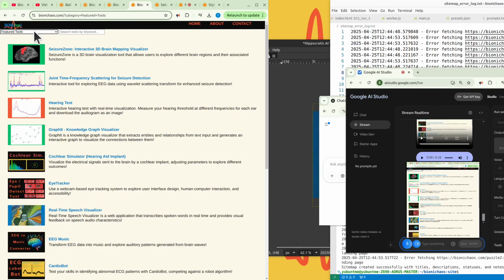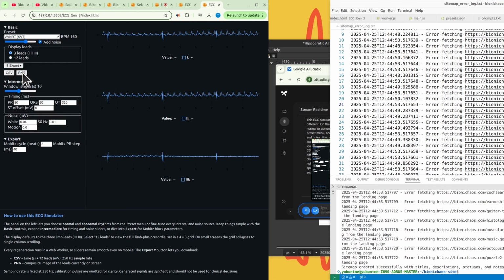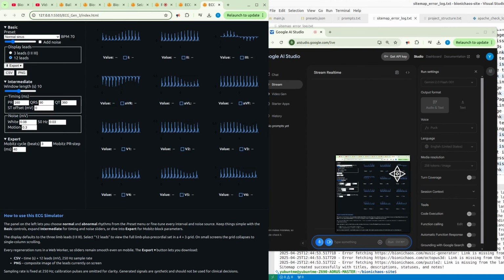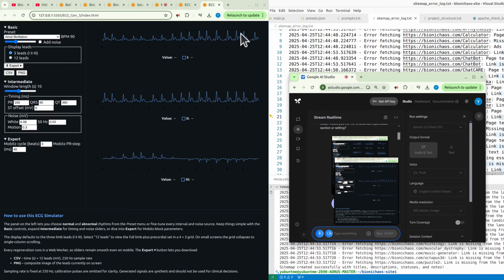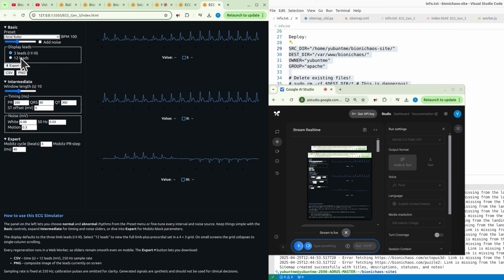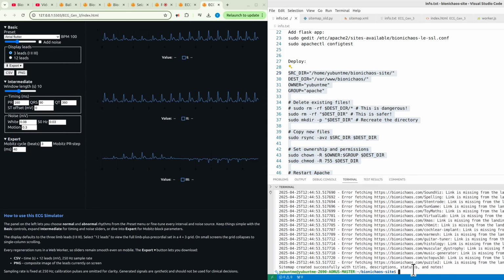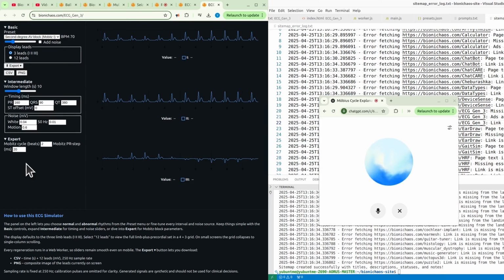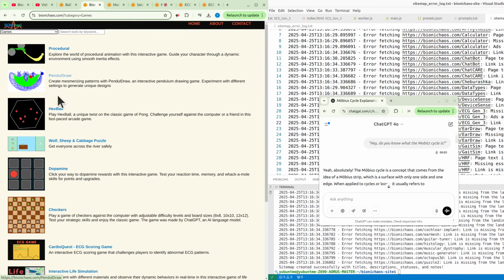Exploring ECG Simulators: From Normal Rhythms to A-Fib & Mobitz Cycles!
Hey everyone, and welcome back! In this video, I take a deep dive into some fascinating biomedical tools, with a special focus on an ECG synthetic signal generator. You'll see me explore different versions of the ECG tool, which you can also check out yourself We'll walk through its interface, look at how to adjust settings like window size, voltage, BPM, and even add various types of noise to simulate real-world conditions. I also compare a couple of different ECG simulator interfaces and their features, including options for 3-lead and 12-lead displays and data export.

Throughout the video, I demonstrate how the simulator can generate various cardiac rhythms. We'll look at normal sinus rhythm, then explore common arrhythmias like sinus tachycardia, sinus bradycardia, the characteristic patterns of atrial fibrillation (A-Fib) including those missing P-waves and irregular F-waves, and atrial flutter with its "sawtooth" pattern – though I run into a bit of a head-scratcher with that last one! We also touch on more complex topics like the Mobitz cycle, specifically Mobitz Type 1 (Wenckebach) and Type 2 AV blocks, and discuss what the "Mobitz PR step" signifies.

This is very much a work in progress, and I'm keen to show you how these tools work and where we can improve them. I even highlight a moment where Lead III looks a bit odd and we discuss why that might be in a synthetic dataset. I’m always looking for feedback, especially from any ECG experts out there, on how to make this synthetic ECG signal generator even better for educational and research purposes. We also briefly scroll through some of the other tools available on the site, from EEG visualizers and eye trackers to hearing aid simulators.

0:00 Introduction to on-screen tools & choosing the ECG Generator
0:44 Why the ECG Synthetic Signal Generator is interesting
1:18 Selecting and exploring the first ECG (Cardiovascular)
1:44 Describing the ECG generator interface & features
2:11 Comparing with a second ECG simulator version
2:40 Explaining PQRS and QRST delay intervals
3:11 Observing noise addition and adjustment
3:37 Discussing noise setting ranges (White, 50Hz, Motion)
4:00 Removing noise & viewing 3-lead Normal Sinus Rhythm
4:20 Why is the 3rd ECG waveform (Lead III) different?
4:41 Switching to 12-lead ECG display
4:56 Investigating Lead III's static behavior (Flatline)
6:12 Is the Lead III flatline normal or a simulation feature?
6:43 Normal ECG to Sinus Tachycardia (130 BPM)
7:01 Sinus Tachycardia to Sinus Bradycardia (50 BPM)
7:13 Sinus Bradycardia to Atrial Fibrillation (A-Fib)
7:19 Explaining Atrial Fibrillation (A-Fib) waveforms
7:32 Missing P-waves & irregular F-waves in A-Fib
8:07 Comparing Channel 1 & 2 during A-Fib
9:02 Differences in wave amplitude between Channel 1 & 2
9:26 Switching to Atrial Flutter
9:34 Expected "sawtooth pattern" in Atrial Flutter
10:08 Confusion: Not seeing the sawtooth pattern clearly
10:19 Comparing Normal Sinus Rhythm vs. Atrial Flutter
11:05 Difficulty seeing F-waves vs P-waves in Atrial Flutter
11:29 Detailed explanation of Atrial Flutter (F-waves)
12:00 Potential issues with Atrial Flutter simulation & call for expert input
12:30 Tool availability & inviting user feedback
13:03 Disclaimer: Not for clinical use
13:17 Mention of another ECG version with Basic/Intermediate/Expert (Mobitz)
13:50 What is the Mobitz Cycle? (Initial misinterpretation)
14:08 Correcting: Mobitz in relation to ECG signals
14:56 Explaining Mobitz Type 1 (Wenckebach) & Mobitz Type 2 AV Block
15:15 Understanding the Mobitz Cycle & PR Step in Type 1
15:55 Plans to improve the ECG tool based on Mobitz details
16:03 Final Call to Action: Check the site & explore tools
16:24 Overview of other tool categories (Neurological, Cardio, Vision, Hearing)
17:10 Showcase of games and simulations
17:47 Closing remarks & invitation for questions